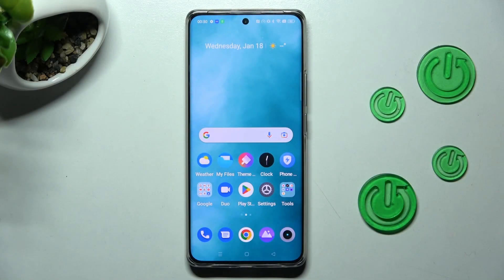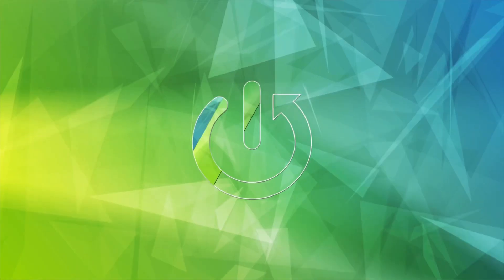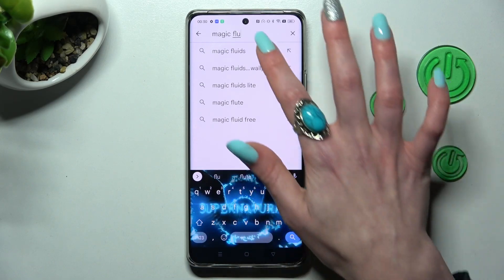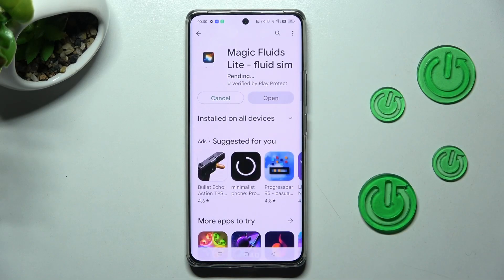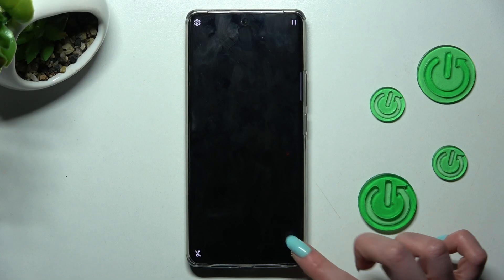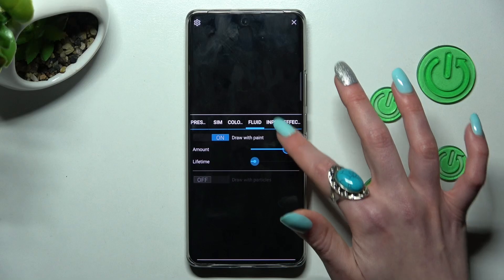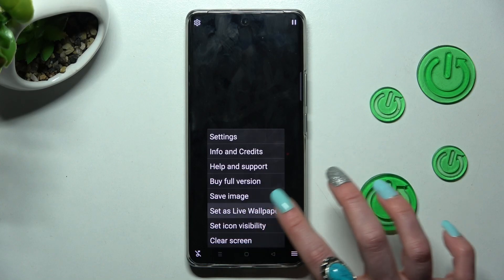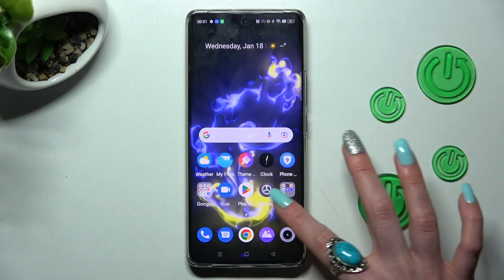How to Install Animated Wallpaper REALME 10 Pro+ – Apply Magic Fluids Wallpaper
Today, we are coming to you with a super short tutorial, from which you'll check out how to Download Magic Fluids App, and Apply it on Realme 10 Pro+! If you want to see colorful flames animation on a black screen, that will appear on touch, then look up. Let’s get started!

How to Download Animated Wallpaper on REALME 10 PRO+? How to Download Magic Fluids on REALME 10 PRO+? How to Apply Magic Fluids on REALME 10 PRO+? How to Download Live Wallpaper on REALME 10 PRO+?